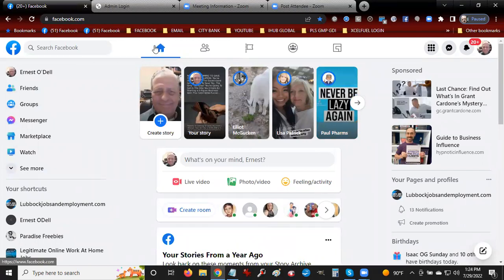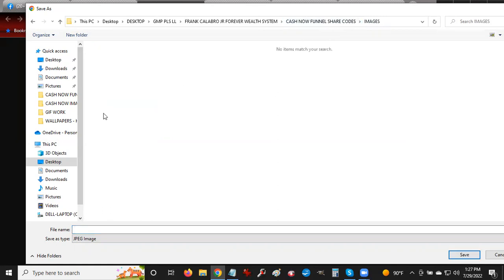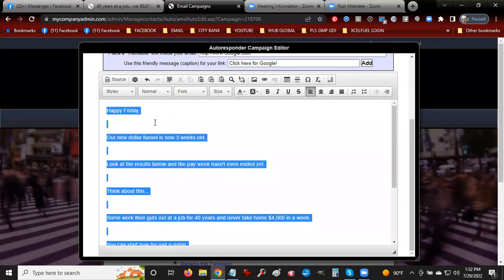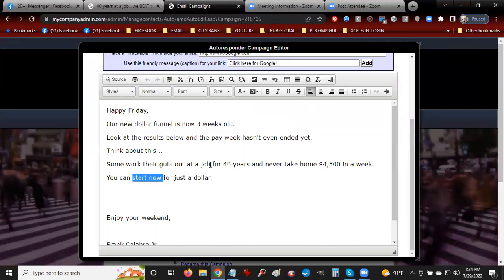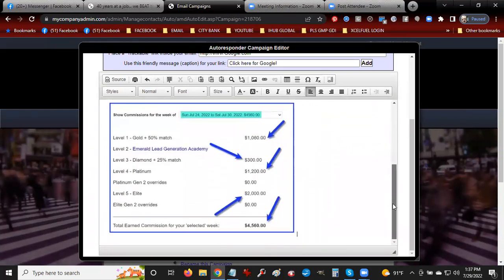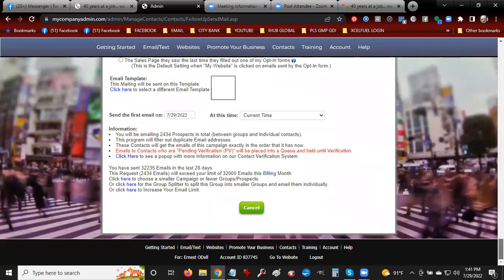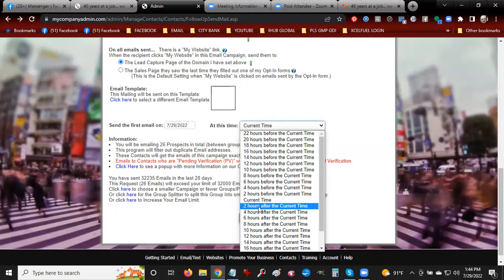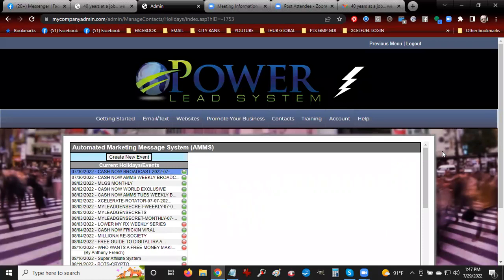CASH NOW FUNNEL TUTORIAL HOW TO CUT PASTE AD SWIPE INTO PLS AUTORESPONDER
Cash Now Funnel Tutorial 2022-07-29

In this tutorial I will show you how to copy and paste the ad copy provided by Frank Calabro, Jr. into various autoresponder formats.